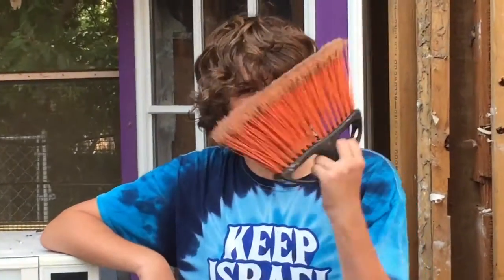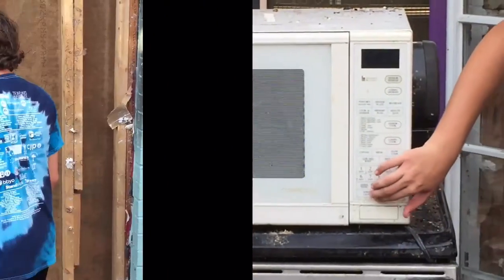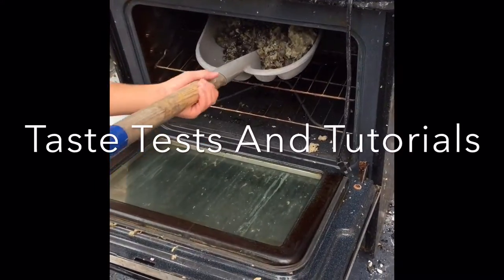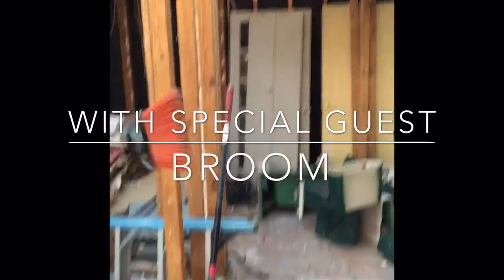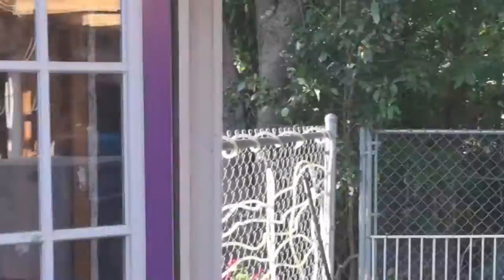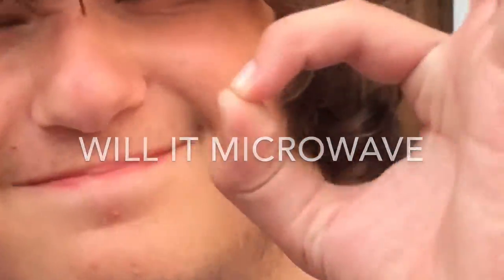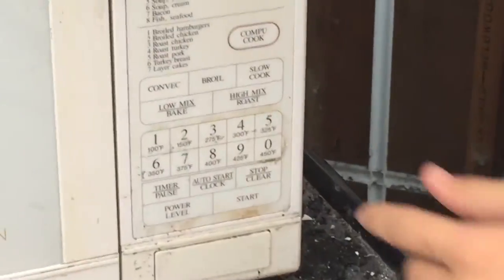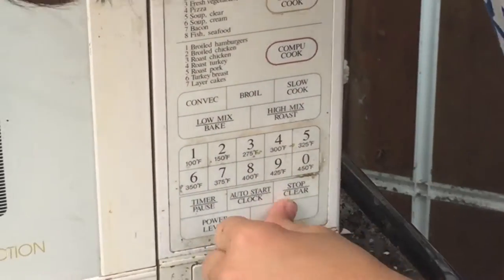Will It Microwave?: Broom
Today Papa Chisz tries to microwave a broom! Watch to find out what happens!